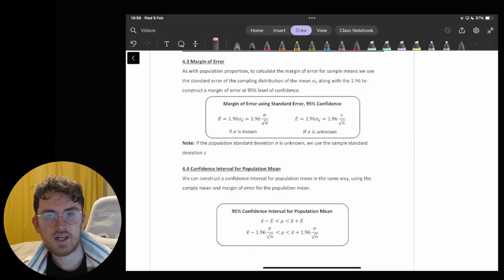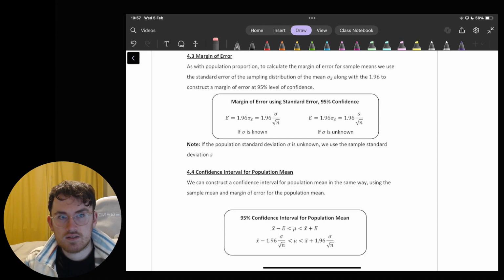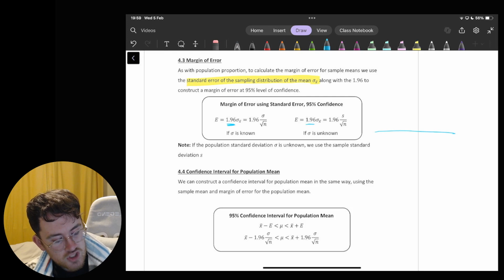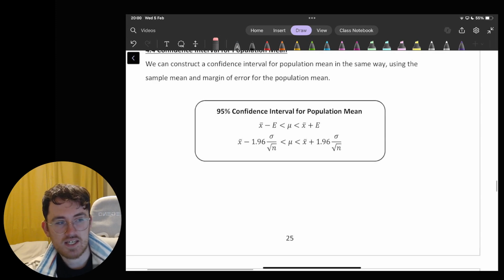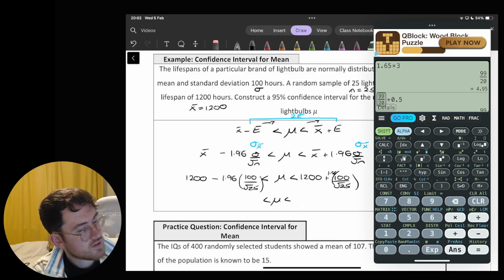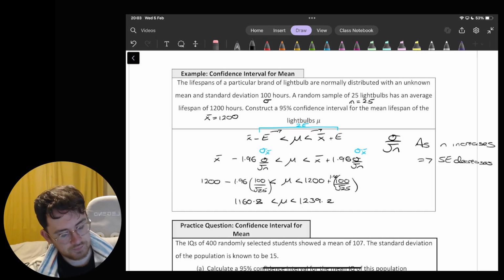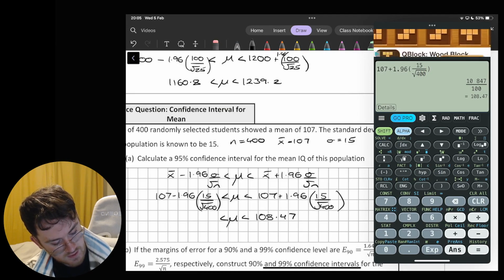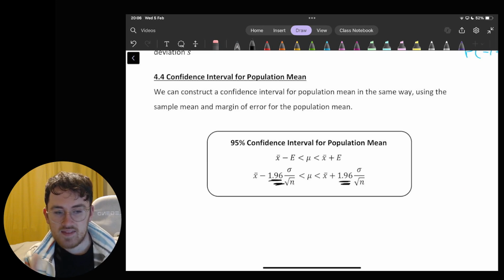Confidence Interval for Population Mean (LC HL)